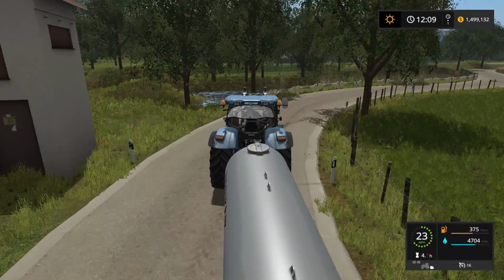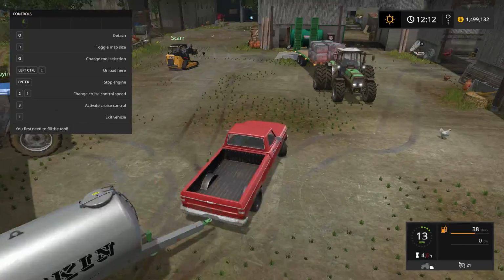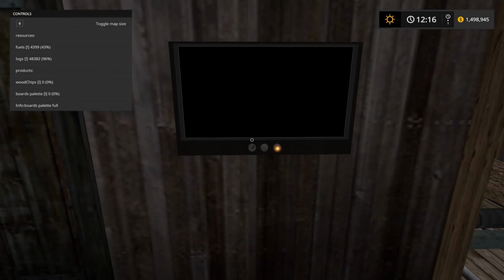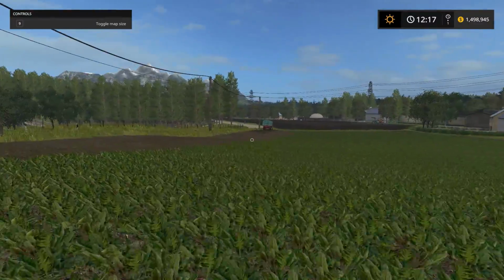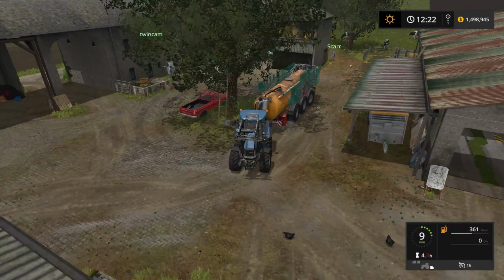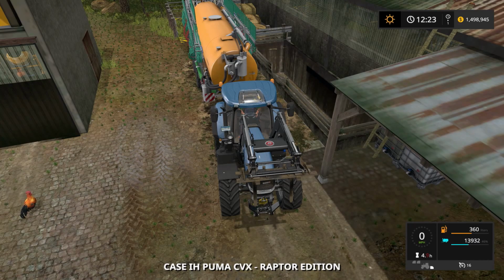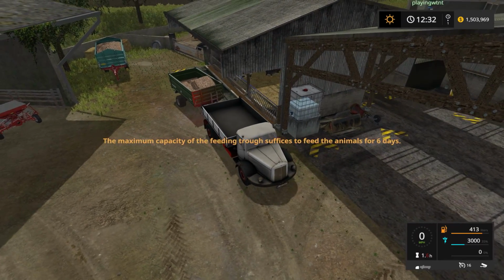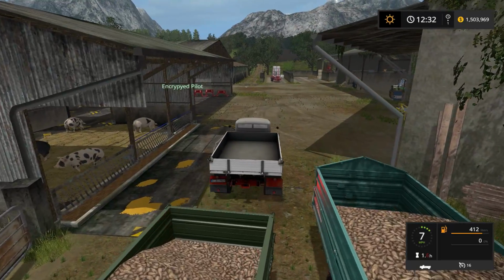HIDDEN SECRETS OF THE FARM | Rappack Farms #53 | Farming Simulator 17 Multiplayer Gameplay